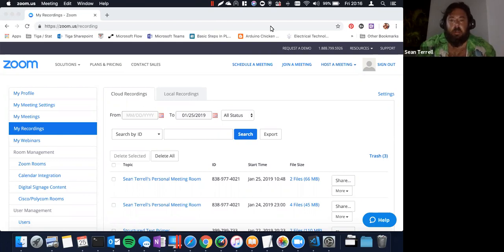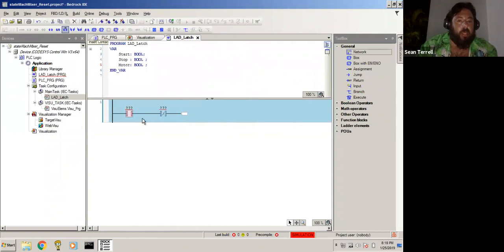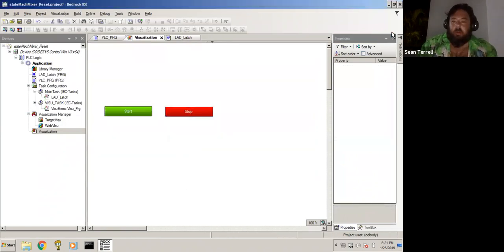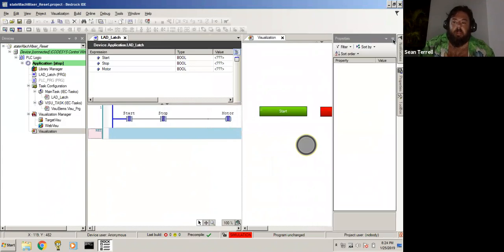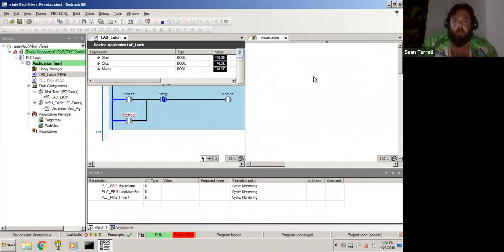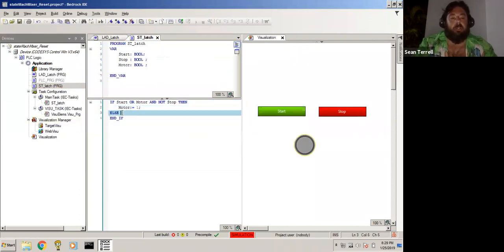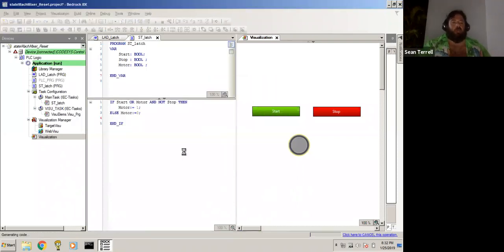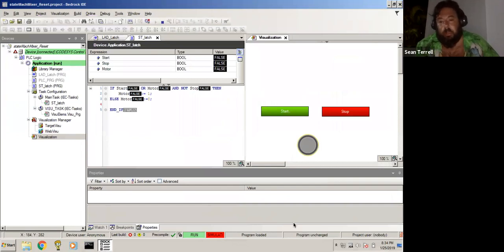Latching Motor with Structured Text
PLC Programming, Latching motor on with Structured Text